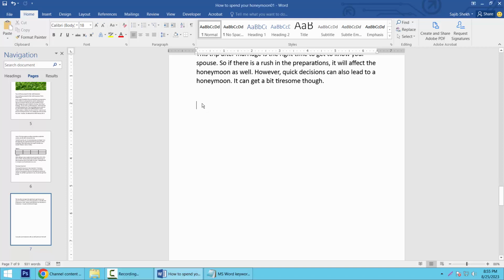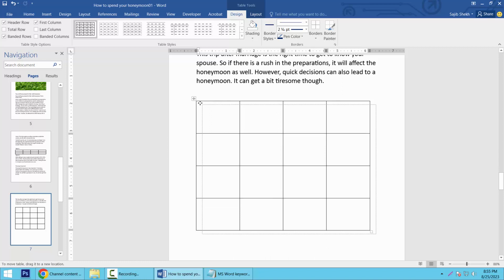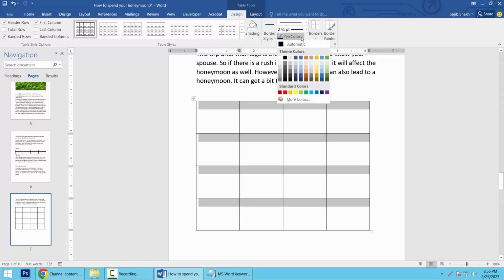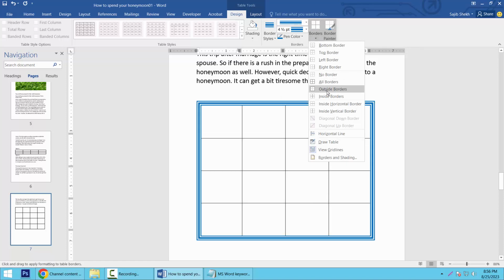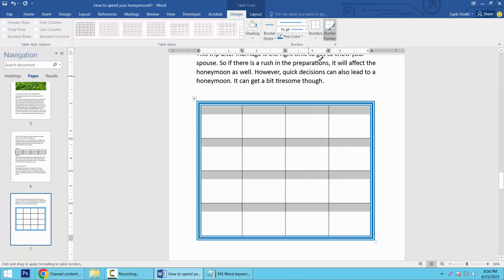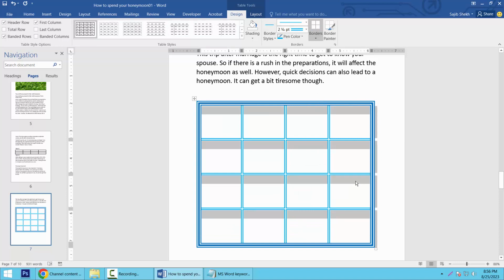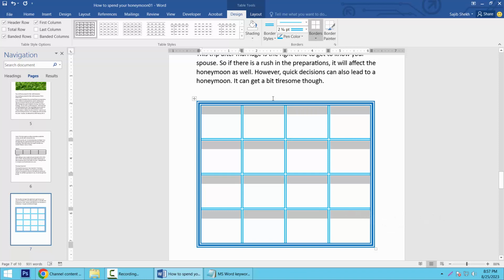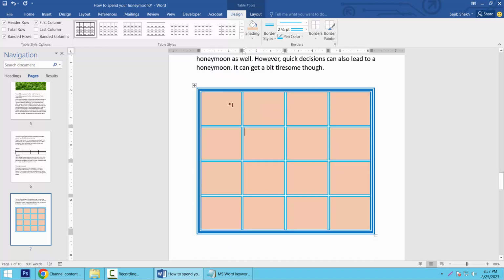How to design a table in Microsoft Word Application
Hello everyone, Today I will show you, How to design a table in Microsoft Word Application.